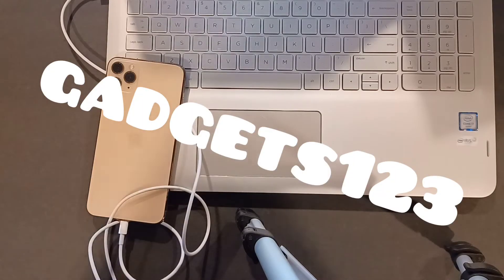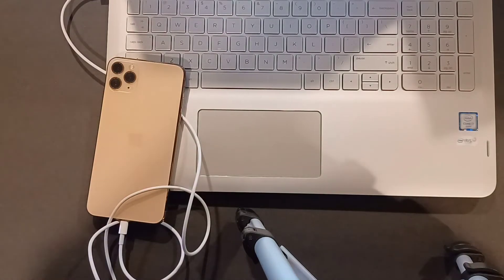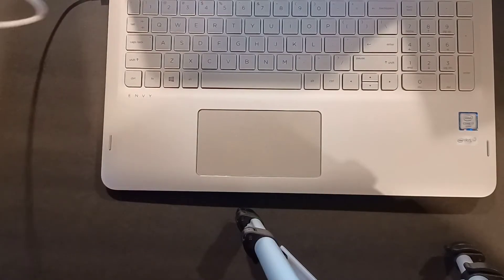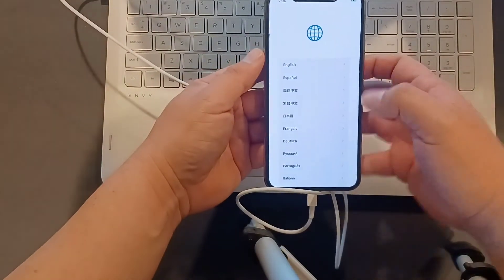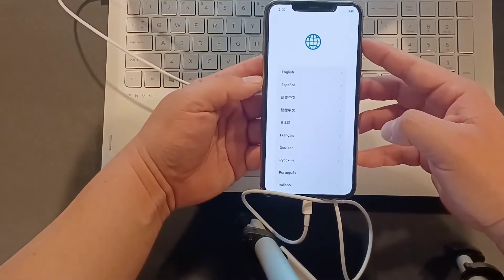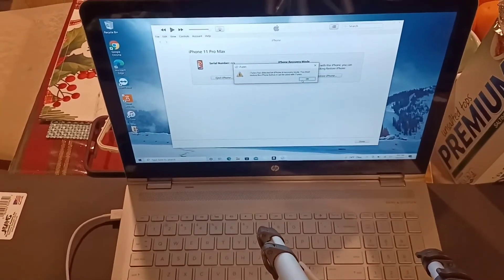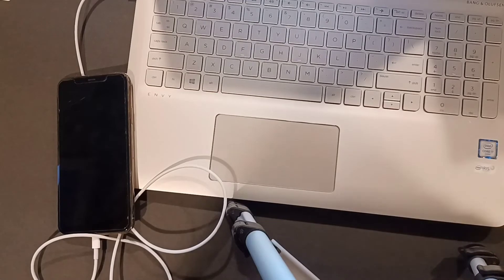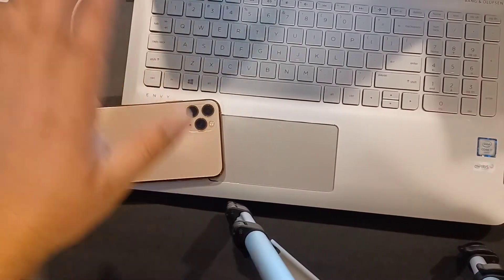How To Put ANY iPhone 11 Model in DFU MODE iPhone 11 Pro, iPhone 11 Pro Max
Hey guys check this video out if you followed other youtubers videos but STILL CANT get to put the phone in DFU mode.  if it worked please leave a like in the comment!   thanks for the SUPPORT!!